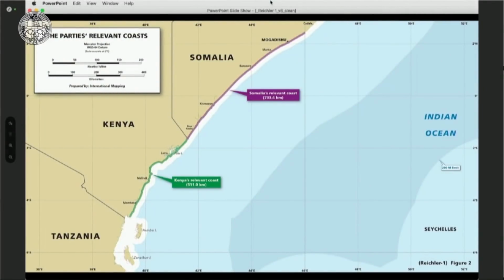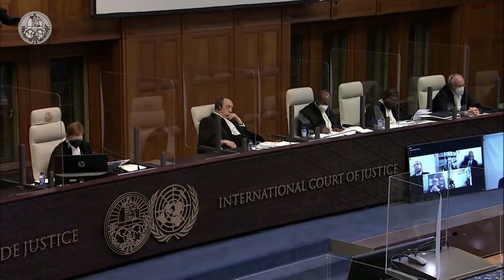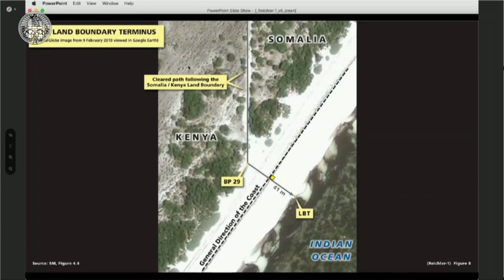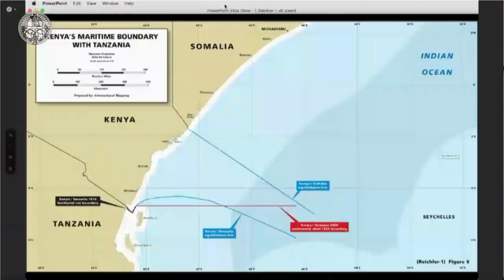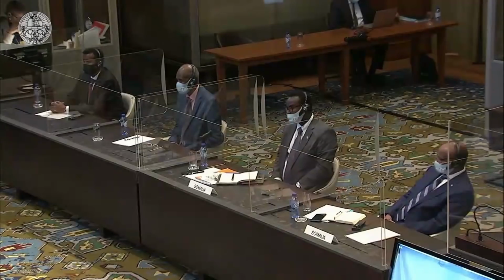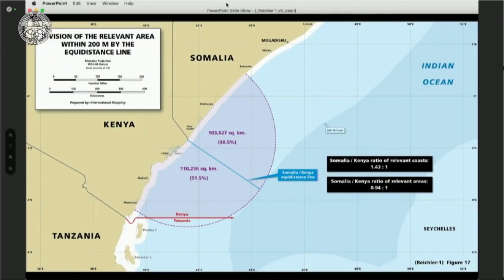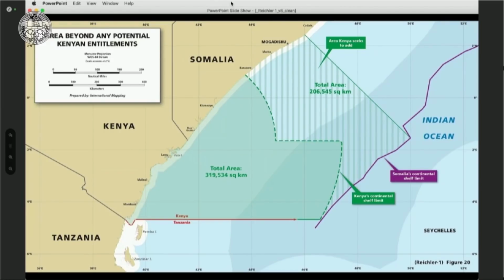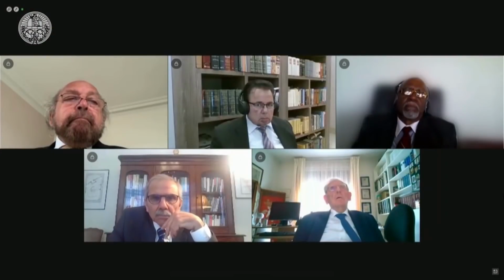ICJ Public Hearings about Maritime Dispute (Somalia v. Kenya) - Part 2 - Badda Soomaaliya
Somalia - ICJ holds public hearings in the case concerning Maritime Delimitation (Somalia v. Kenya) in The Hague.